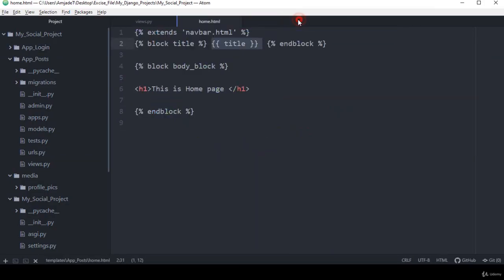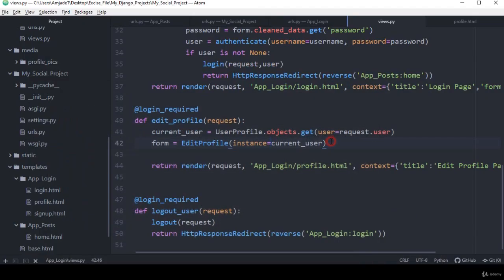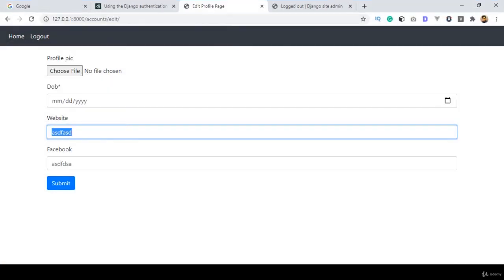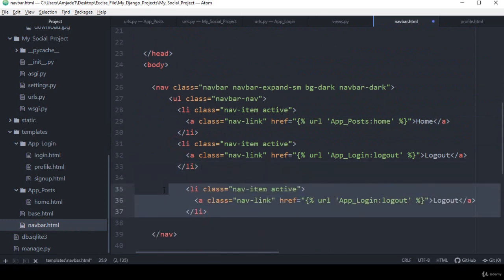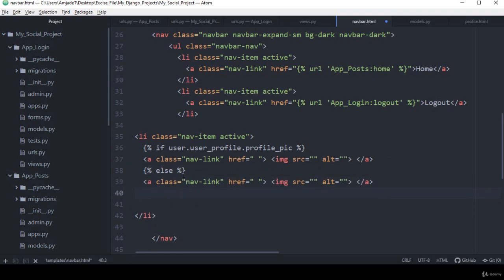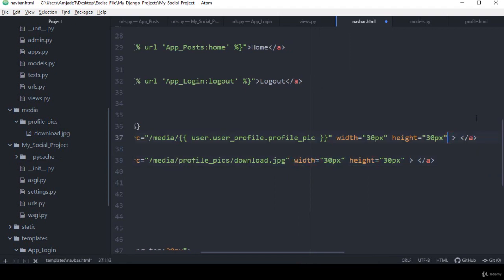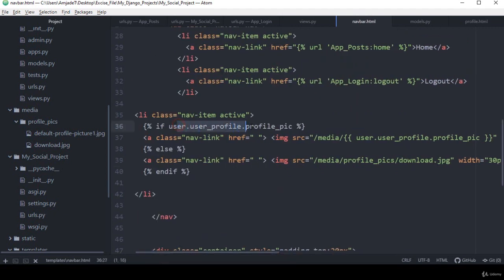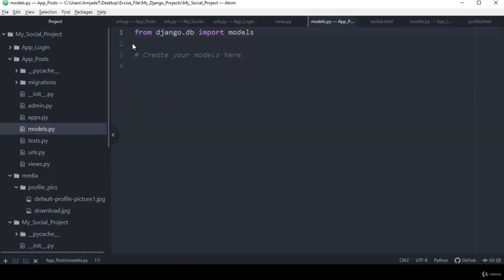9 User Profile Part 3